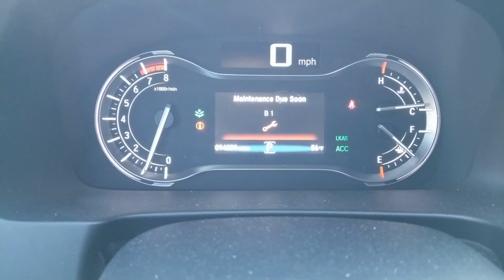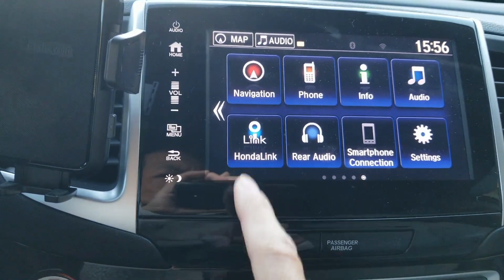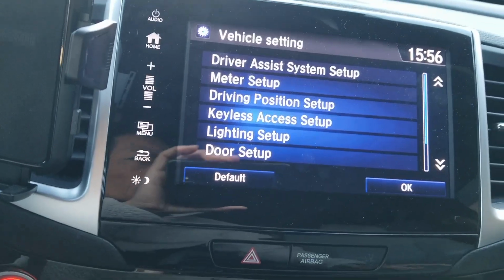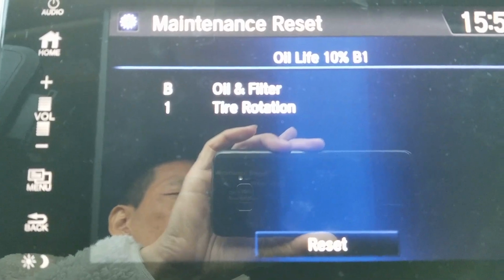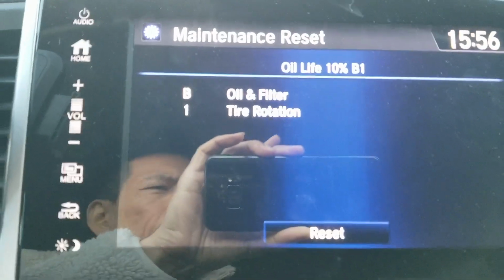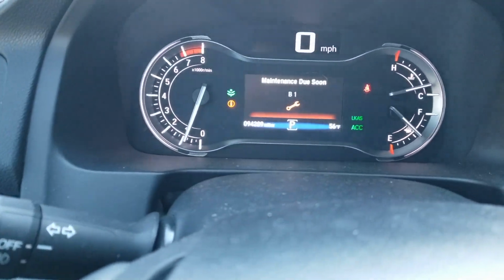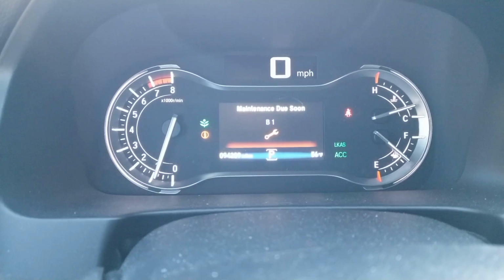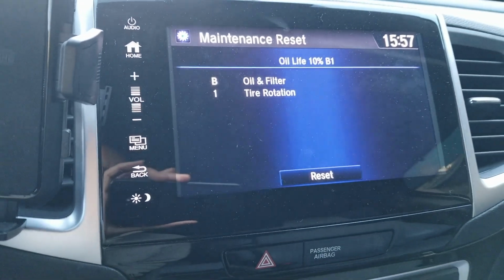How To Reset Any All Honda Maintenance Service B12 Code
Honda Service Code & Subcodes
B - Oil & Filter
0 – Perform multi-point inspection
1 – Tires need a rotation service
2 – Replace the cabin and engine air filters
3 – Replace the transmission fluid
4 – Replace spark plugs, and timing belts (if equipped) and adjust valves.